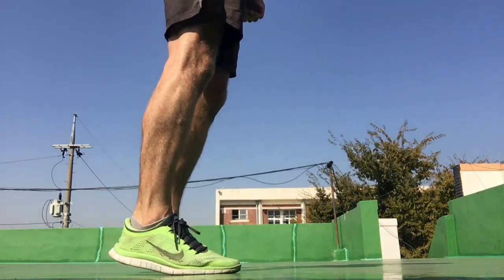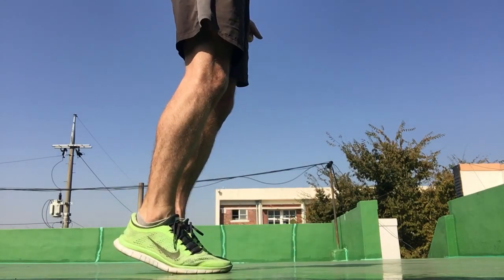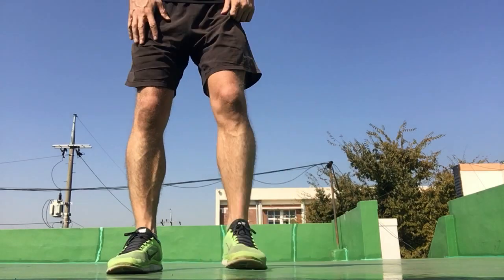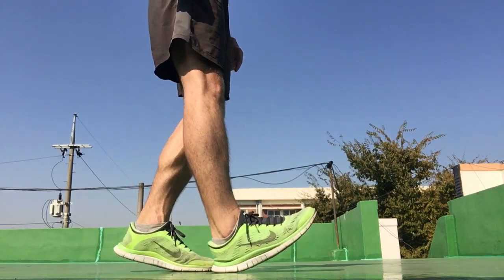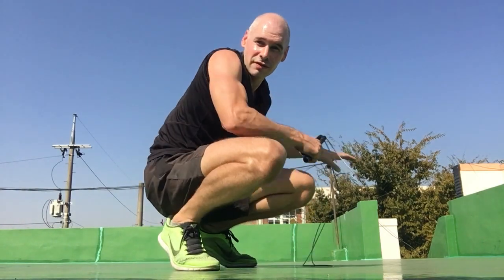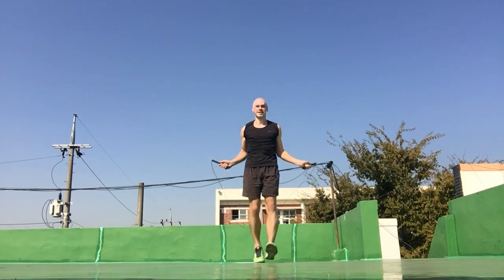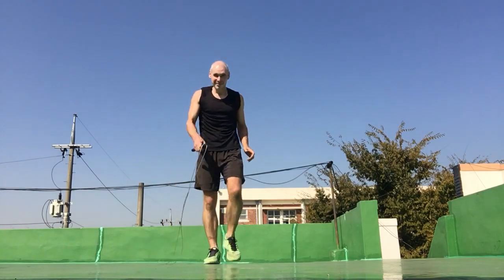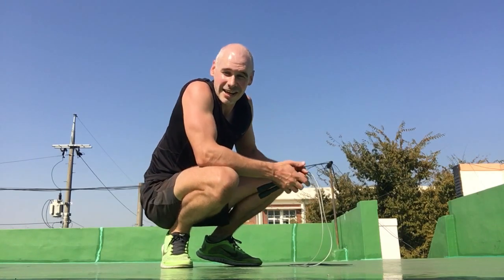How to do the Boxers Heel Tap Jump Rope move: Boxers Skipping move